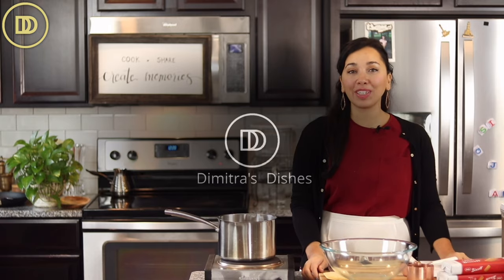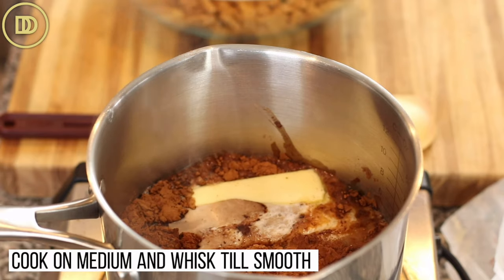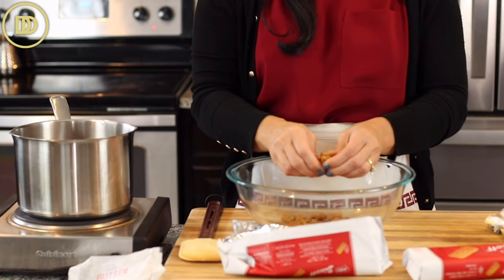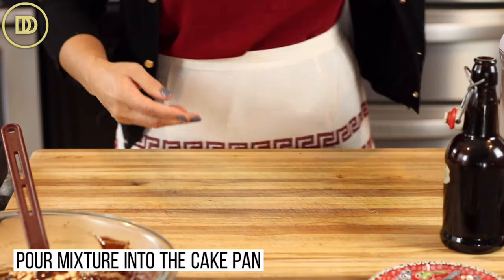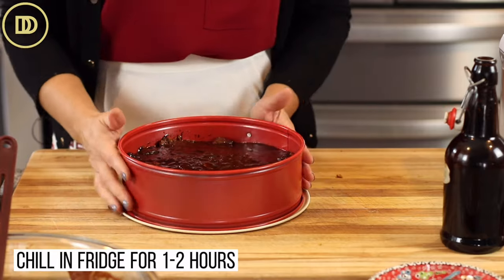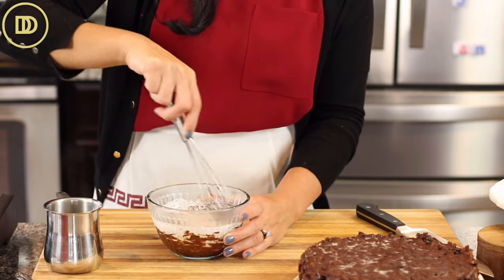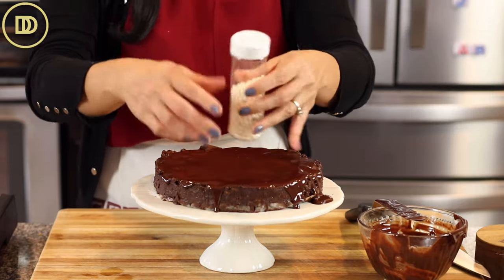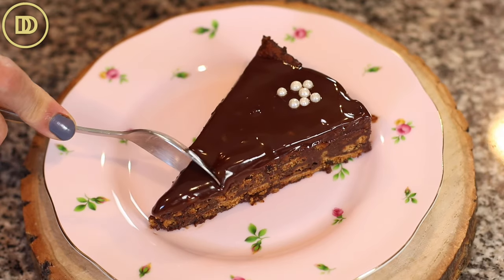No-Bake Chocolate Biscuit Cake: Greek Mosaiko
Ingredients
16 oz (454g) Bischoff cookies or your favorite tea biscuits
For The Chocolate Sauce:

1 cup (200g) granulated sugar
1 cup (250ml) milk
1/2 cup (60g) unsweetened cocoa powder
4 oz (113g) semi sweet chocolate, chopped
8 oz (227g) unsalted butter, cubed
1 teaspoon pure vanilla extract
For the Chocolate Glaze:

4 oz (113g) semi-sweet chocolate, chopped
1/2 cup (125ml) heavy whipping cream
1 teaspoon pure vanilla extract
Garnish:

berries
whipped cream
ground nuts (pistachios, almonds, or hazelnuts)
sliced almonds
sprinkles or candied beads/pearls
Instructions
Line the bottom of a 9-inch (23cm) springform pan with parchment paper.
Break the cookies and add them to a large mixing bowl.
Prepare the chocolate sauce: In a saucepan, add all of the sauce ingredients except for the vanilla extract and semi-sweet chocolate. Cook over medium heat and whisk together. Once everything has melted turn off the heat and add the vanilla and chopped chocolate. Whisk together until the chocolate melts and pour the sauc eover the biscuits. Mix together.
Pour the mixture into the prepared pan and press it down to compress.
Chill in the refrigerator or freezer until set. About 1 hour or overnight.
Prepare the chocolate glaze: Heat the cream in a small saucepan until scalding hot. Place the chocolate in a bowl and pour the hot cream on top. Whisk together until smooth and shiny. Add the vanilla and whisk together.
Remove the cake from the pan and trasnfer onto a serving platter/cake stand. Pour the glaze on top and spread evenly.
Allow the glaze to set and garnish with your favorite things.
Serve with coffee. Kali Orexi!
By: tonyanthony

By: LowNotes